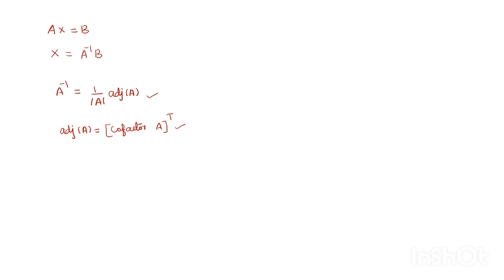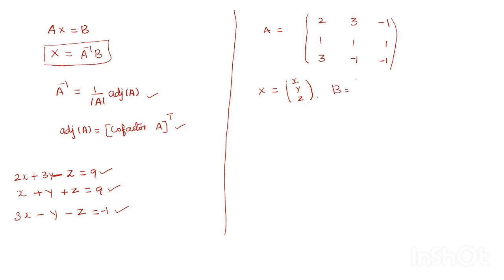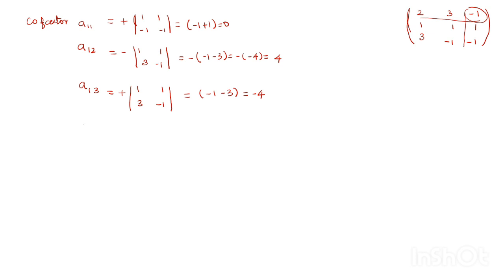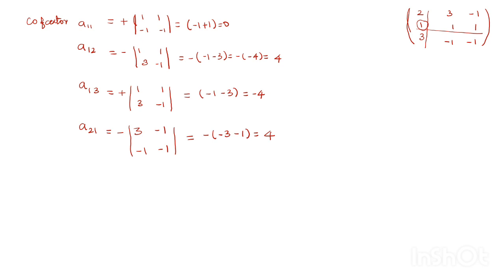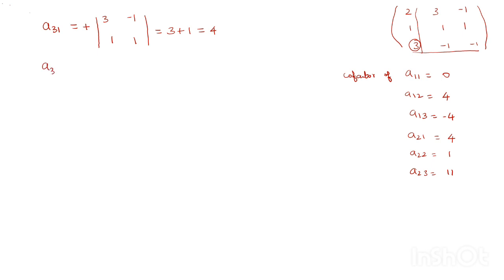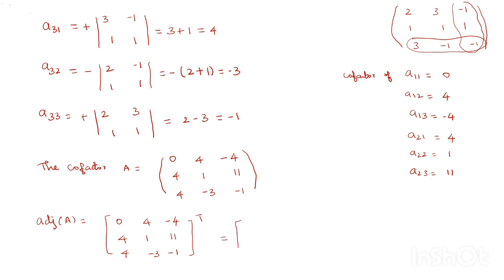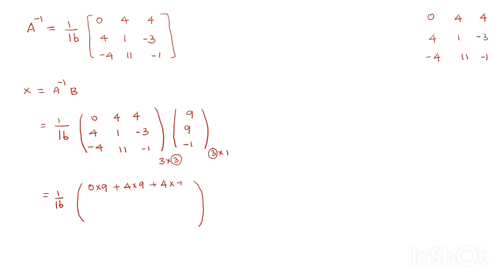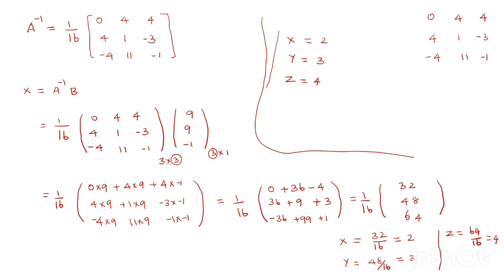SJCTNC- DR.A.VENKATESAN-AMCM401-BUSINESS MATHEMATICS- UNIT 4- SOLUTION OF SYSTEM OF LINEAR EQUATIONS